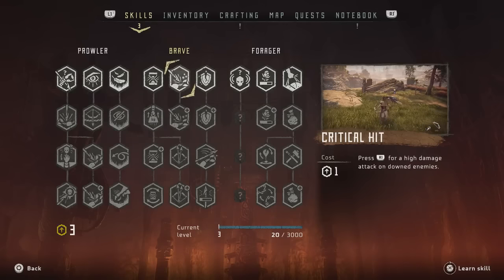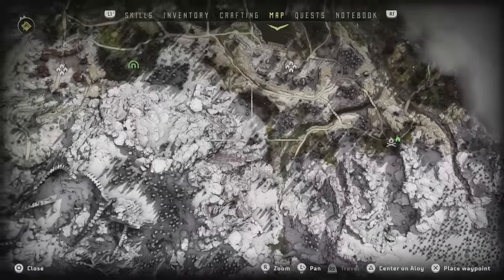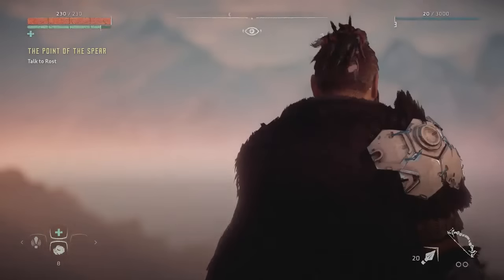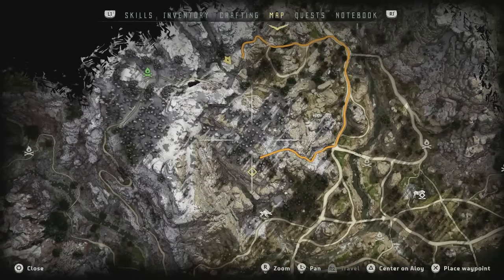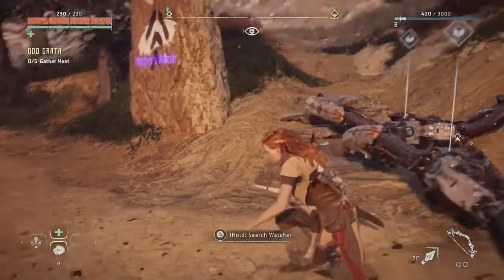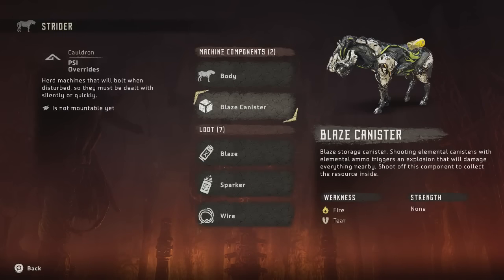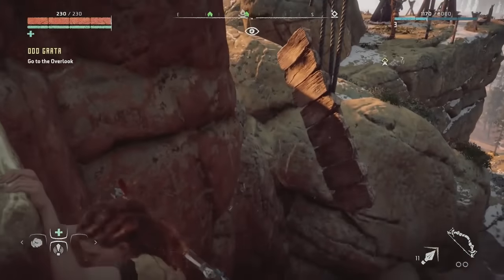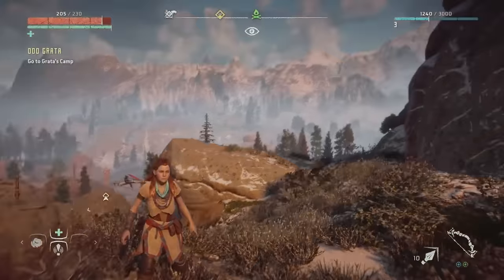Let's Play Horizon Zero Dawn Part 3 (Patreon Chosen Game)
Game Description:

Earth is Ours No More

Horizon Zero Dawn is an exhilarating new open-world action role playing game exclusively for the PlayStation 4 System, developed by the award winning Guerrilla Games, creators of PlayStation’s venerated Killzone franchise.

Take on the role of skilled hunter Aloy as you explore a vibrant and lush world inhabited by mysterious mechanized creatures.

Embark on a compelling, emotional journey and unravel mysteries of tribal societies, ancient artifacts and advanced technologies that will determine the fate of this planet, and of life itself.